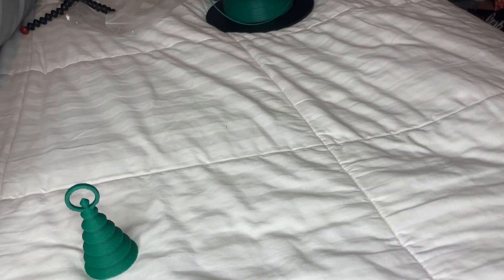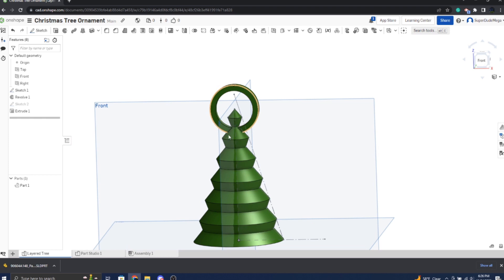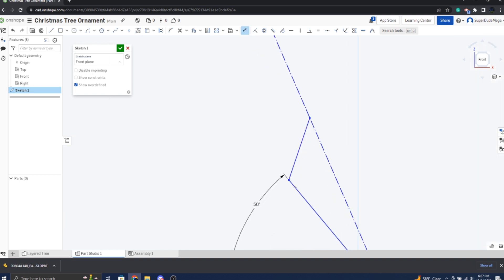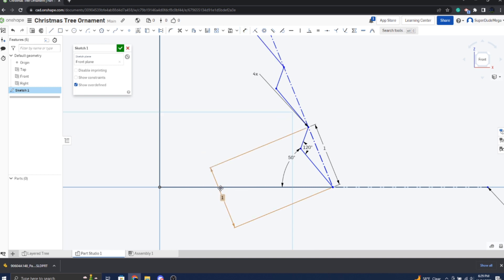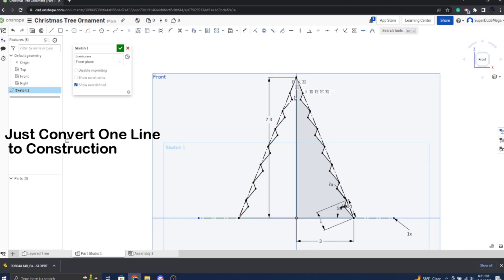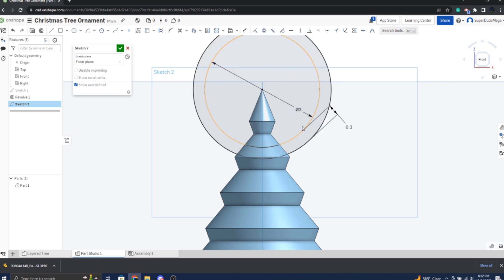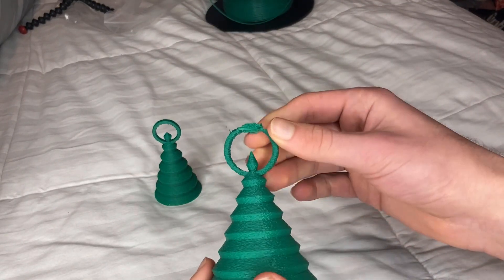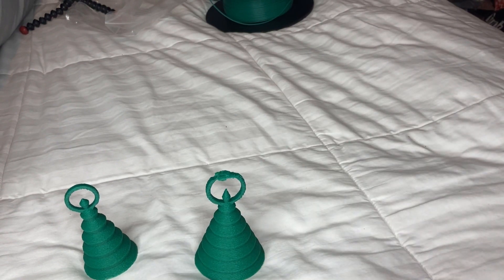How to Design an *EPIC* 3D Printed Christmas Tree Ornament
This video shows how to design a Christmas tree ornament that you can hang on your tree. The design is then 3D printed with a special texture to make it more realistic.
Have a great Christmas and Happy Holidays!

Time Stamps

Intro 0:00
Tutorial 0:49
Printing Timelapse 5:58
Review 6:15
Outro 7:27